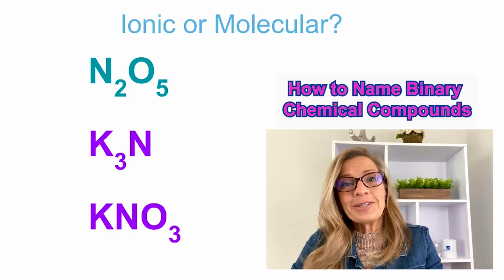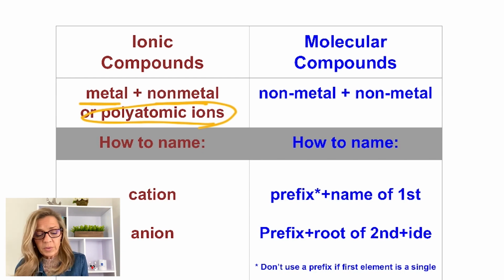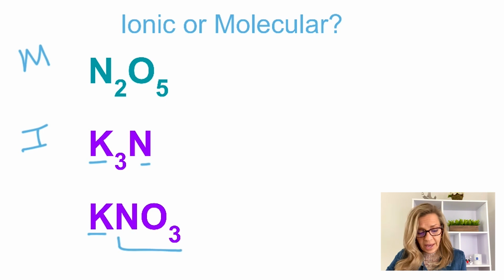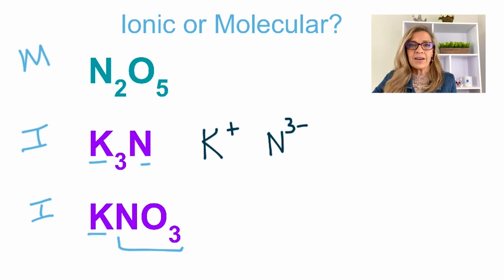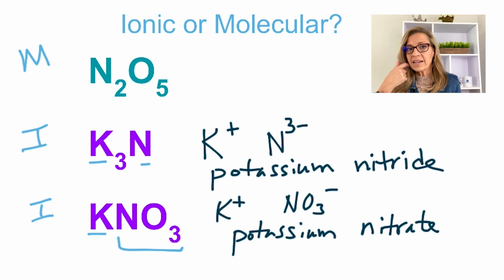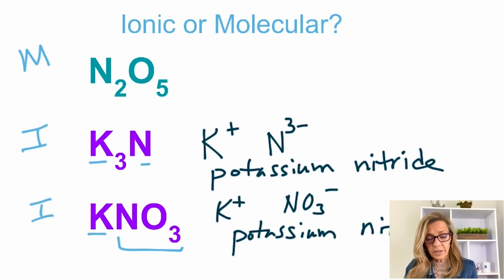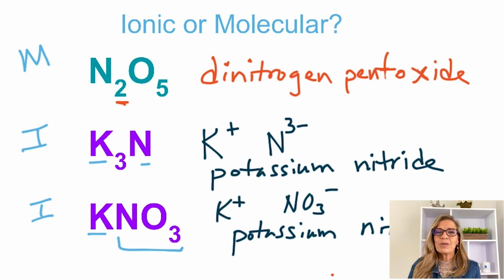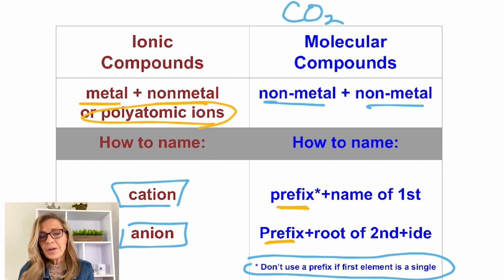How to name binary ionic and molecular compounds - part 1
Ionic and molecular compounds have different rules for naming.  I'll show you how to name three compounds (two ionic and one molecular)containing nitrogen.